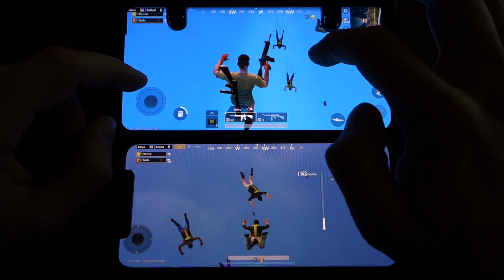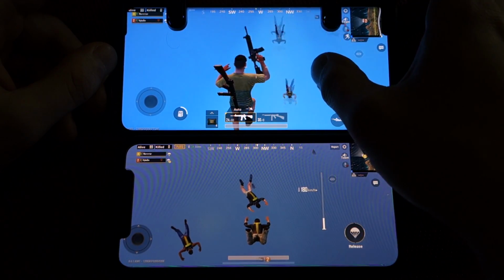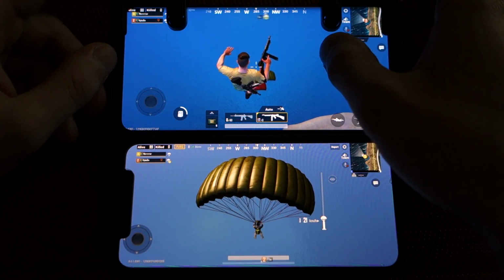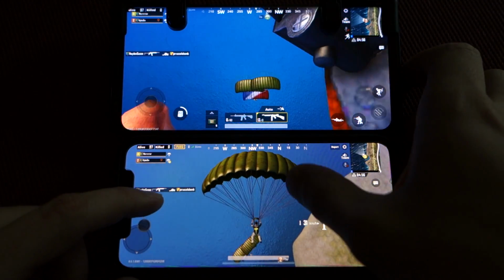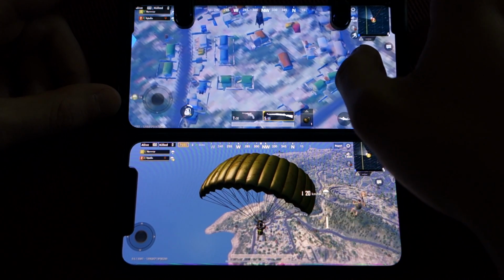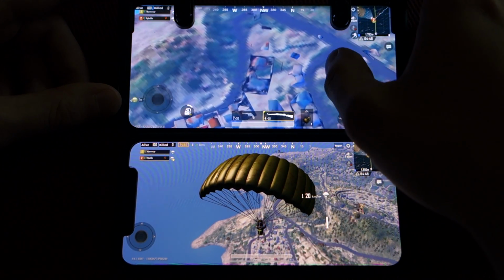How to Drop WITH A GUN in Classic - Crazy BUG / GLITCH | PUBG Mobile 0.6.1 Global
Ever REALLY want to start a Classic match with a gun and armor? If you have a friend (or a second device) thanks to this crazy BUG or GLITCH you now can! I'm revealing this because while it's really cool, the glitch really isn't that game-breaking, as it would be very difficult to intentionally take advantage of. Still, one of the most fun things I've done so far in PUBG Mobile!